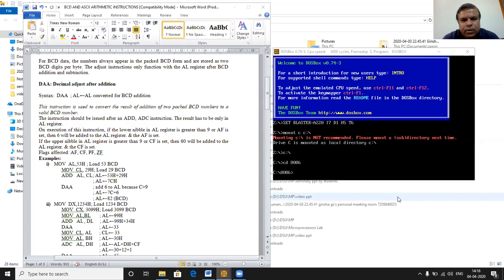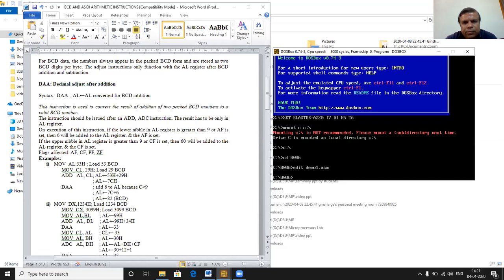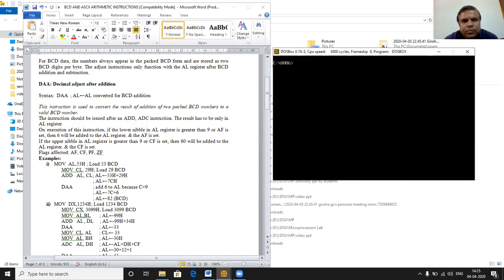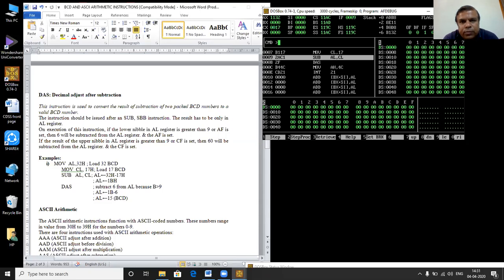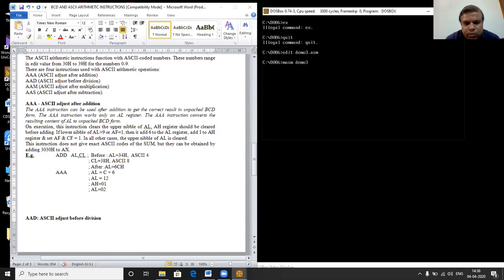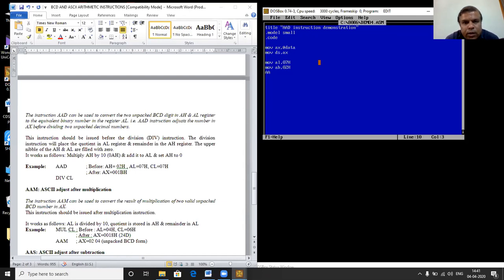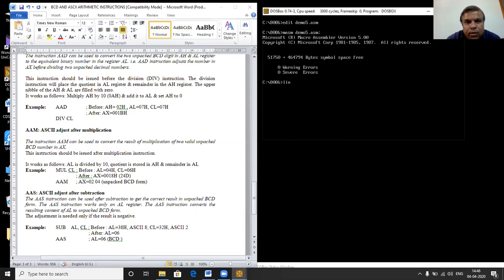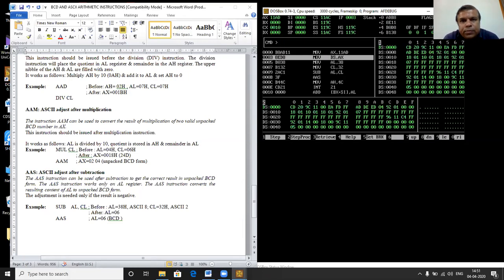hand on of BCD and ASCII Arithmetic